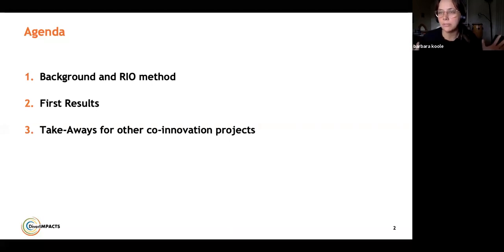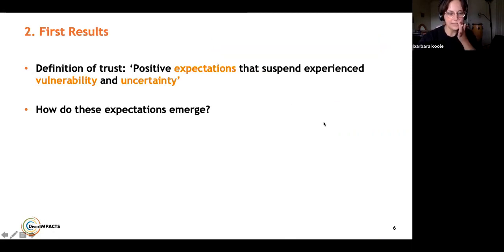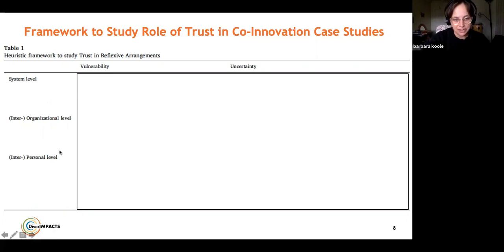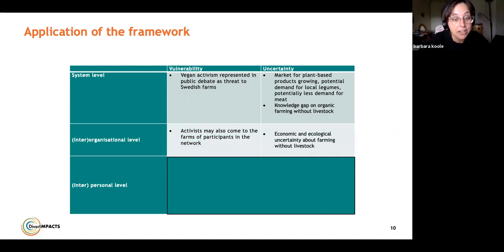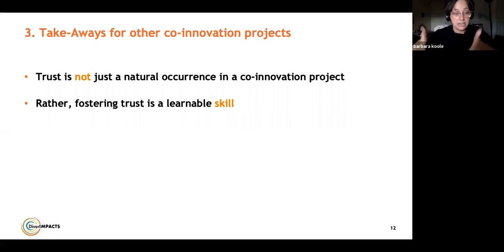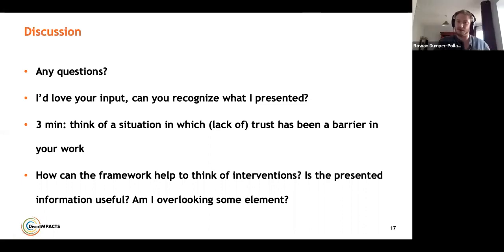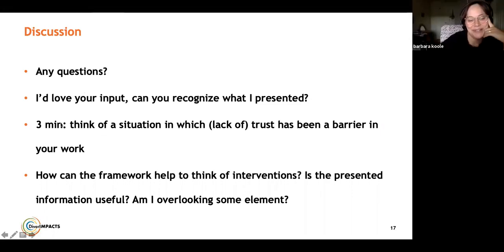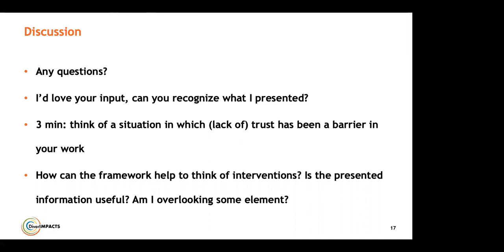DiverIMPACTS how to foster trust in co innovation projects and RIO Webinar